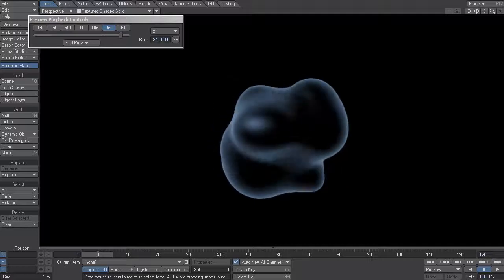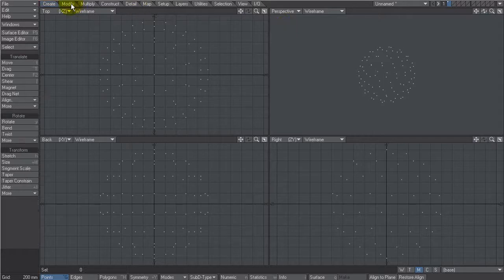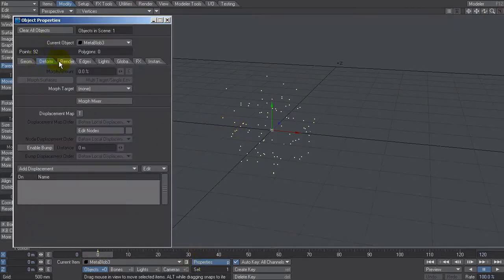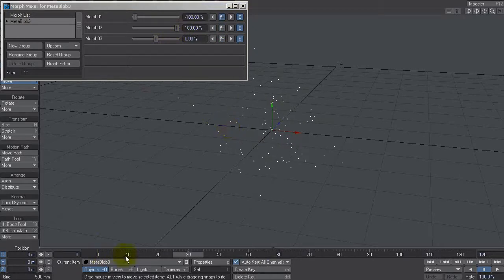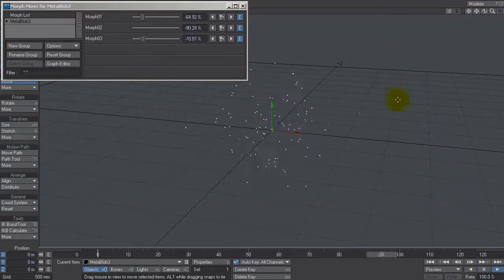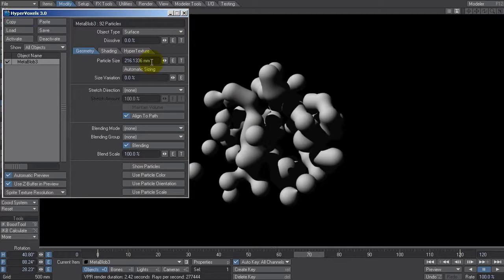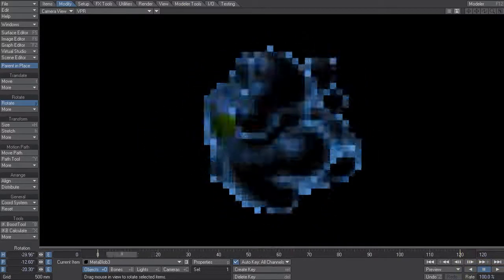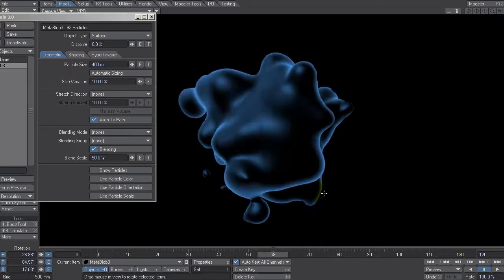Tutorial : Creating Metablob animation with morphs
In this tutorial I look at point cloud morphing, hypervoxels and a little of the blend scale option found in LW11 for creating a nice viscous effect (though the tutorial will work in older versions of LW, just without the small snippet on the end about blend scale).

This tutorial is based on firstly a question asked by a student who wanted to produce a "globular" vfx element for compositing within a motion graphics project, and secondly on a demo I did at the December 2012 Kiwavers user group meeting to demonstrate the concepts.

Obviously this little tutorial can be taken *much* further then what's here - Morphs that form shapes, additional animation tools for deforming the point cloud, different effects with the voxels and a whole lot more... :-)

NOTE:

dwburman has done a cool little tutorial demonstrating the use of the LW "flocking" system to produce interesting motion for the metablob.  Check it out here: